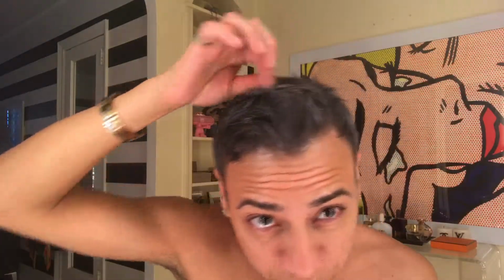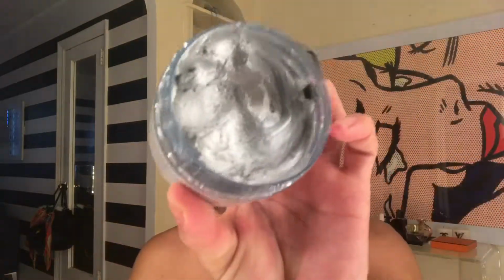FACE MASK SEX STORY//FUNNY STORY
Trying on a face mask talking about sex of course and my dream daddy...